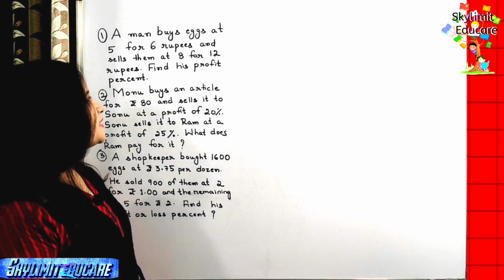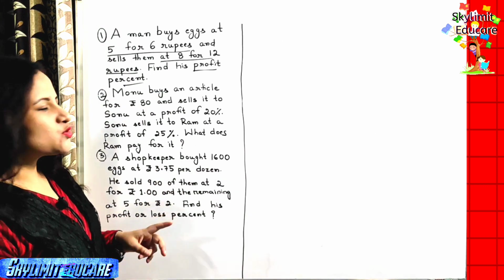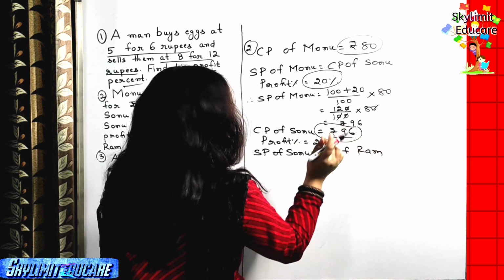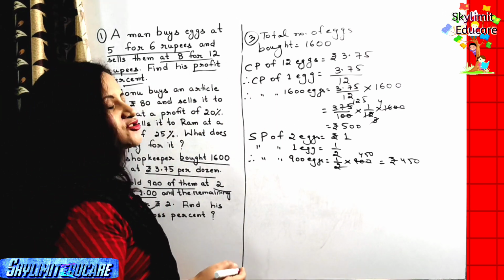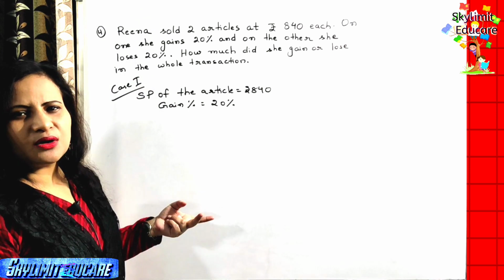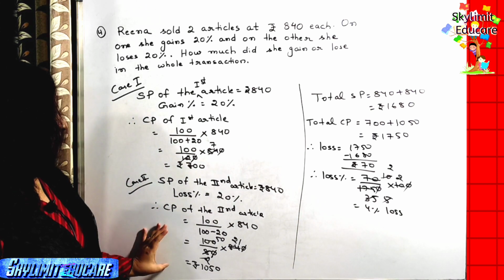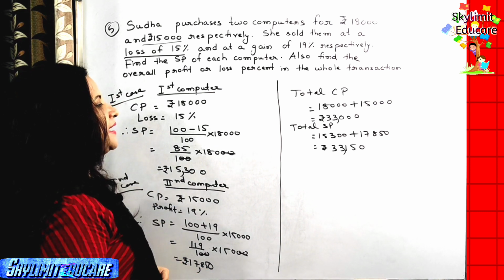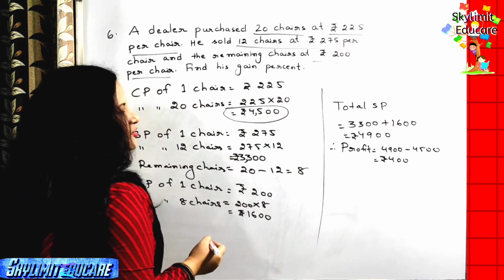profit and loss word problem | Class 6 | icse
Through this video, a student will be able to understand the concept of profit and loss in an easy manner. The various formulae related to profit and loss is explained through this video. Effort is made to make the topic easier by using examples. So a student learns how to apply the formula for a given question.

word problems
with examples
solved examples